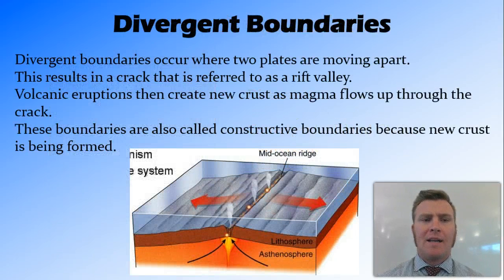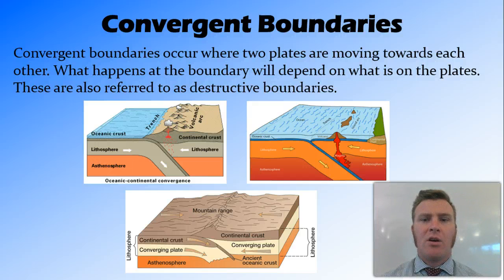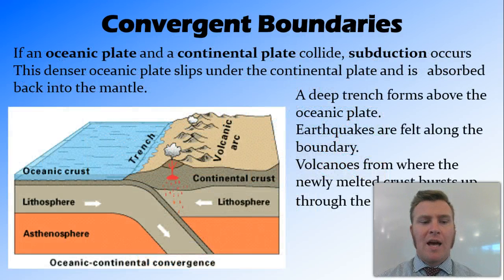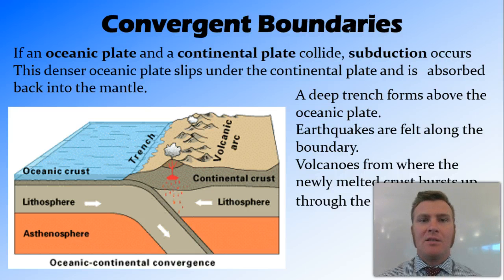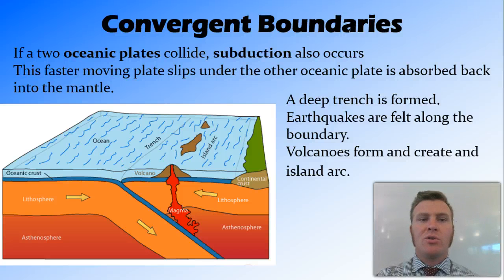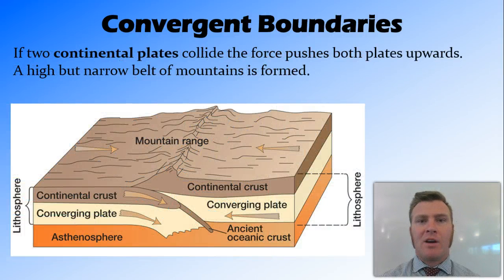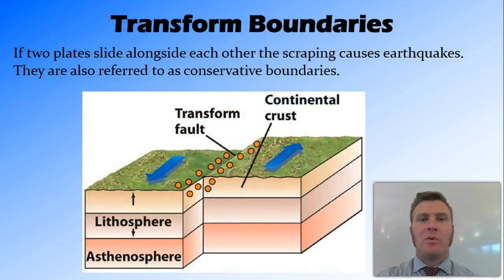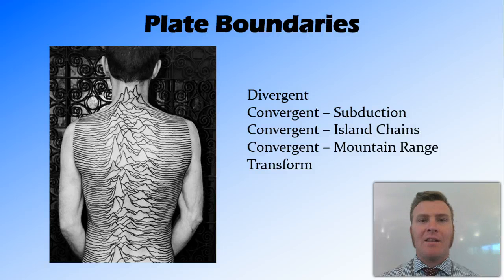Plate Boundaries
Year 9: Plate Tectonics - Lesson 5